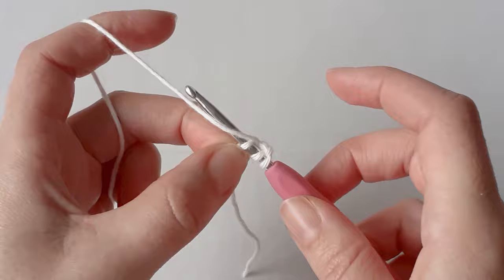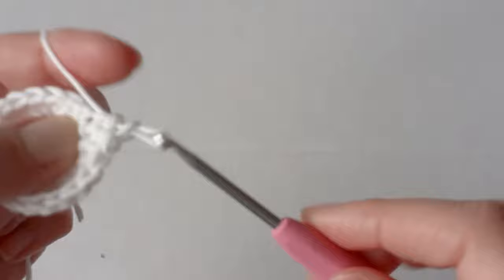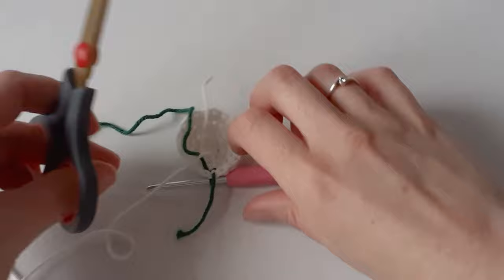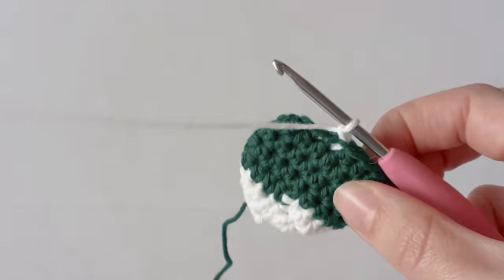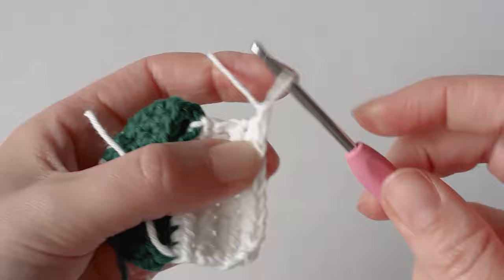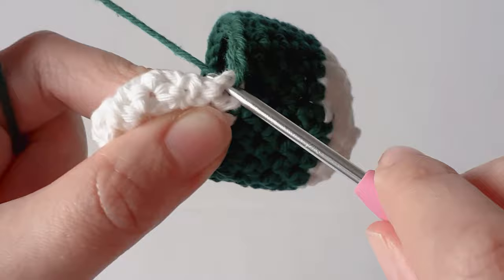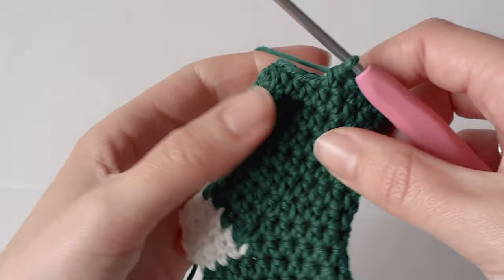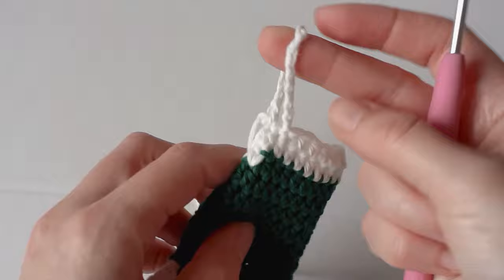Crochet Mini Christmas Stockings, Crochet Stockings [Quick Easy Pattern]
This crochet mini Christmas stocking is a great free pattern that you can use as a Christmas ornament, Garland or baby stocking for a small gift.
Once you know the pattern they are easy and fast to make.